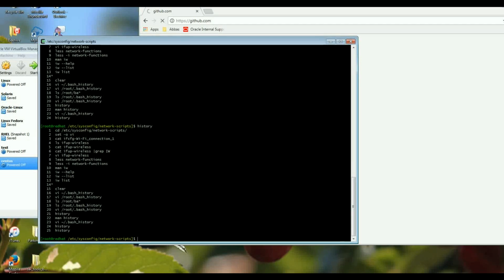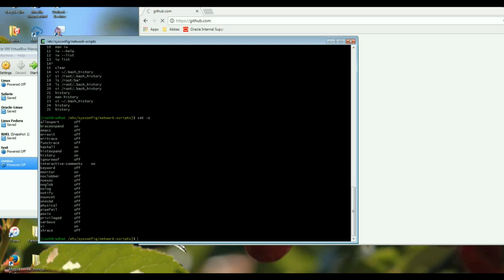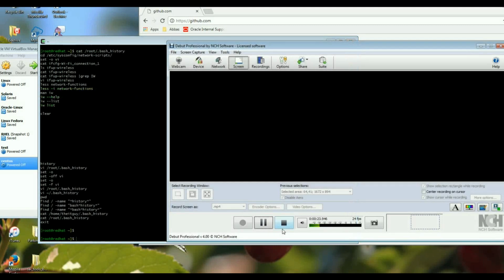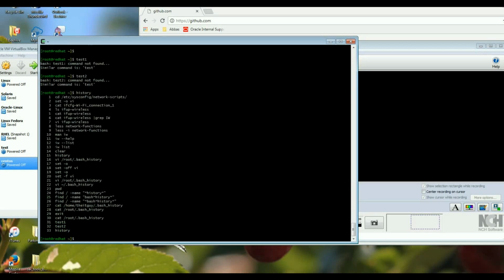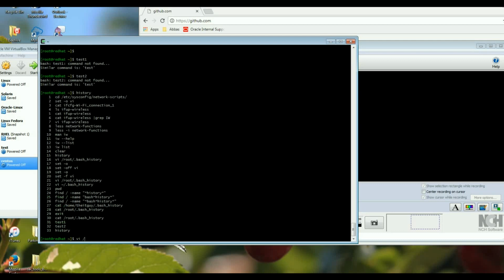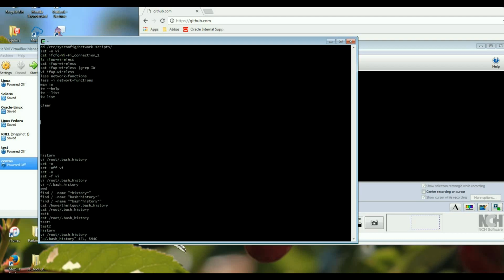Deleting bash history list items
The "bash" history is a useful thing but at times you would like to remove a line or two of the history without removing the complete list.
One way is to edit ".bash_history file, exiting the session first. But a more ad hoc method is shown in this video, which is to utilize "vi" features if you have set "vi" as your editing option in the shell. That in itself is a useful thing, enabling you to search back at hoc also.

Note: Forgot to mention in the video that when searching in "vi" mode one uses "/" to search and "n" key to go to the next search results. To go back to previous search results, you would need to press "N" instead!